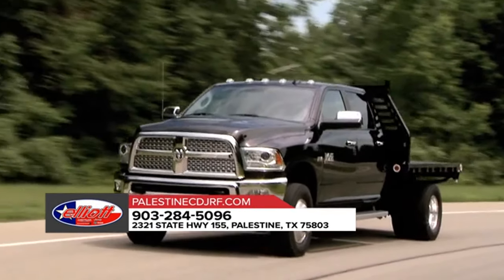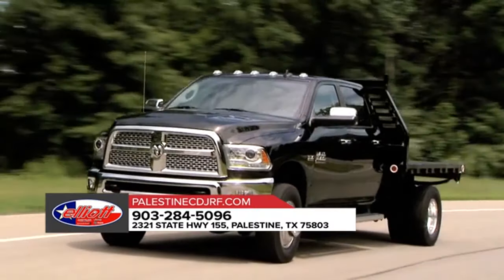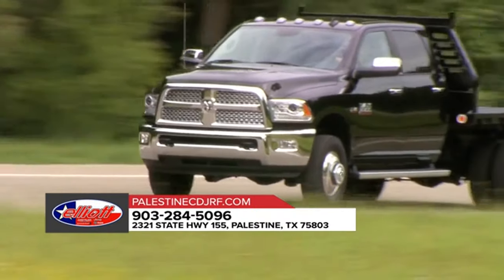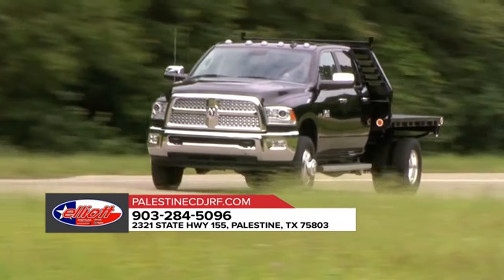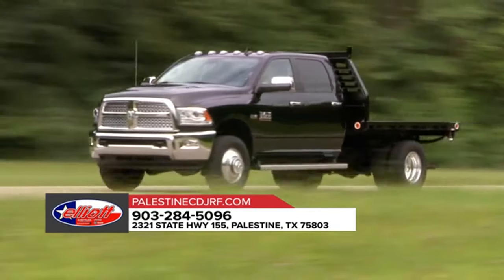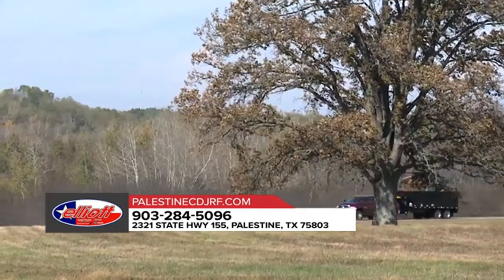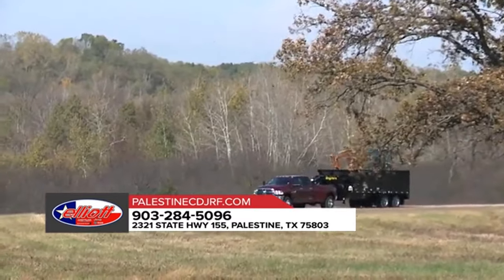2018 Ram 3500 Kilgore TX | Ram 3500 Dealership Kilgore TX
2018 Ram 3500

Elliott Chrysler, Dodge, Jeep, Ram in Palestine is your trusted Ram dealer, serving residents of Kilgore  TX and the surrounding cities. If you are in or around Kilgore  TX and you are looking for the premier service, selection, and prices on all new or pre-owned Ram 3500 then you need to look no further than Elliott Chrysler, Dodge, Jeep, Ram in Palestine. The wonderful folks at Elliott Chrysler, Dodge, Jeep, Ram in Palestine are experts in all things Ram related and are capable of doing whatever needs to be done to get you in a new Ram 3500 today. There may be another Ram dealerships in your area, but there is not a better Ram dealership than Elliott Chrysler, Dodge, Jeep, Ram in Palestine. Do yourself a favor and make the trip over to Elliott Chrysler, Dodge, Jeep, Ram in Palestine today to see why we are the premier dealer in the entire area.